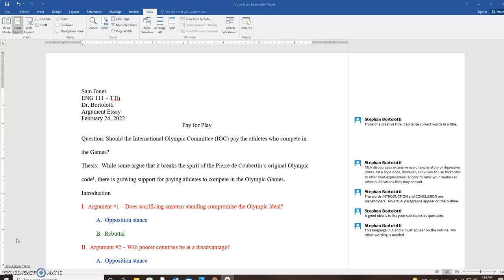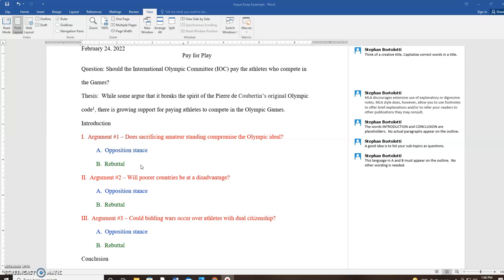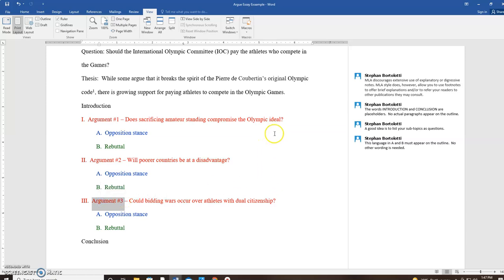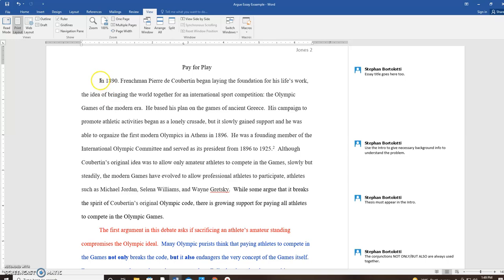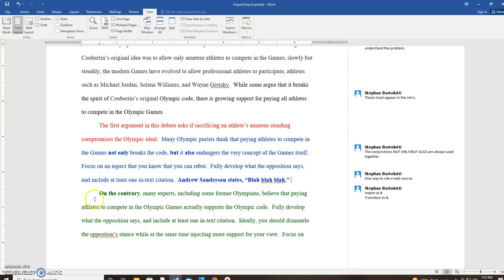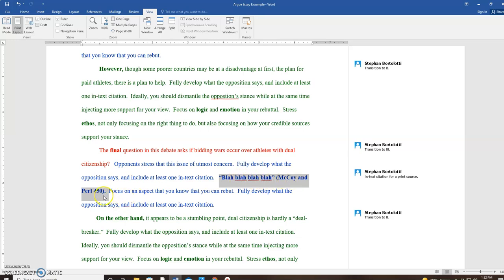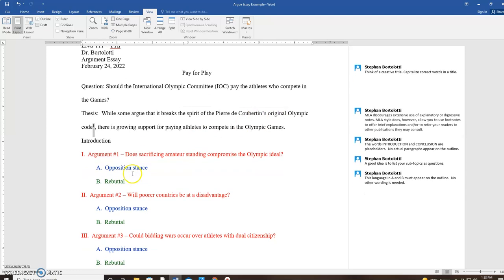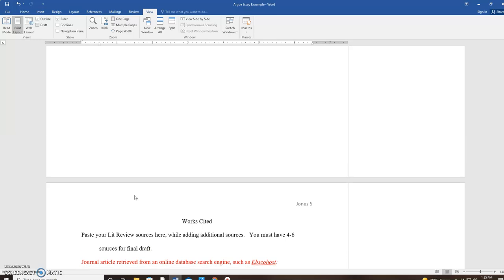How to Write the Argument Essay